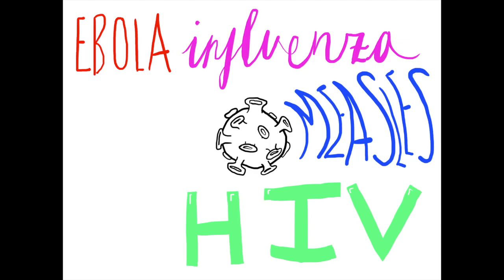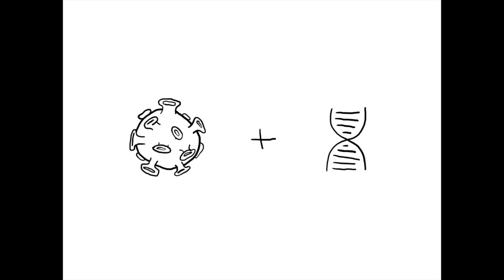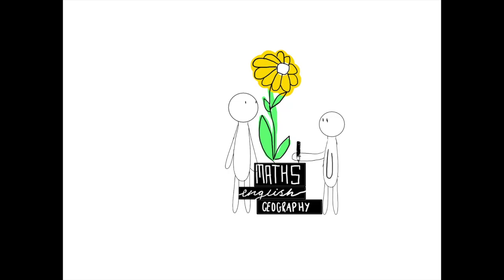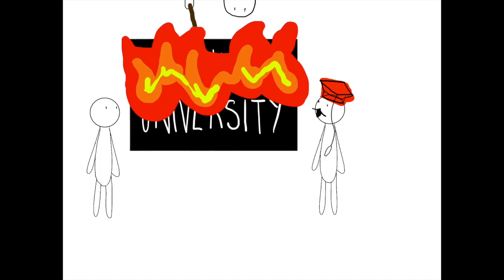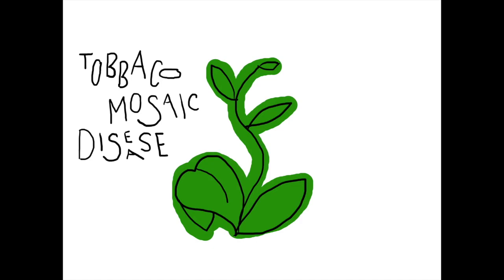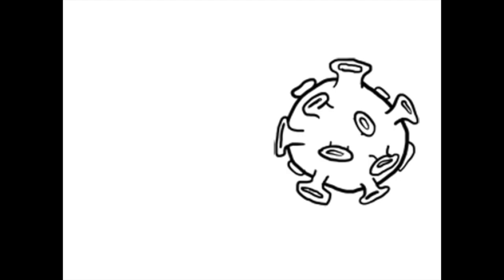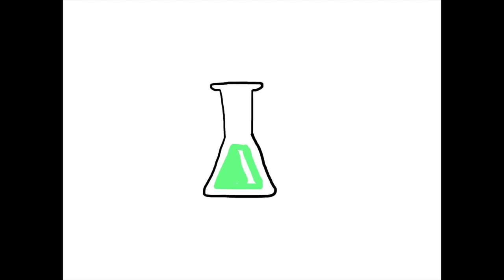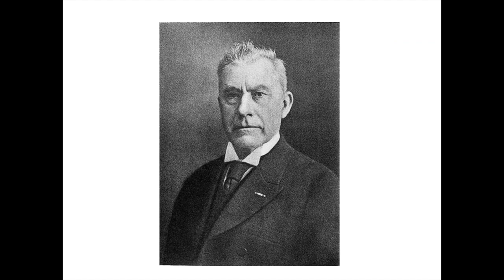Martinus Beijerinck: Unsung Heroes of Science 2020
By Mia from London